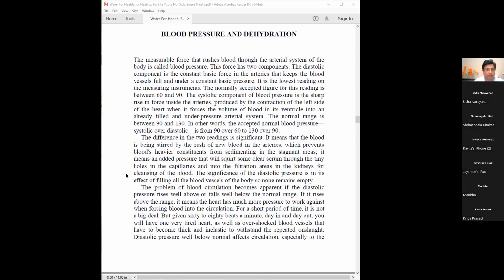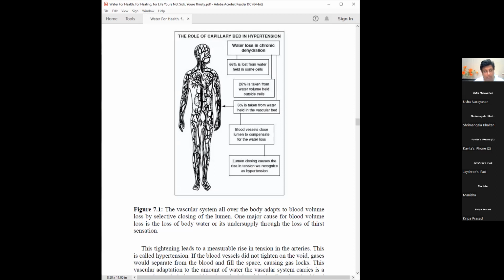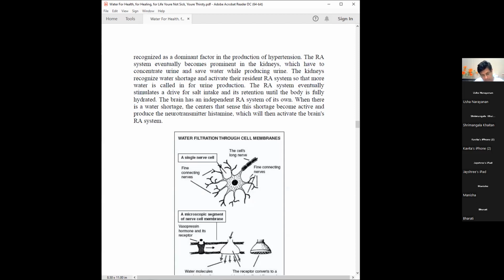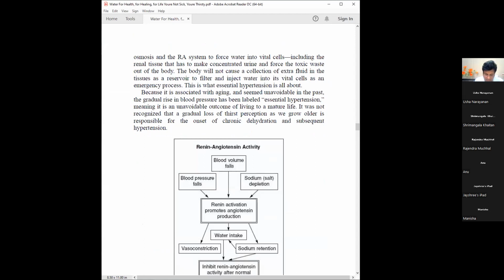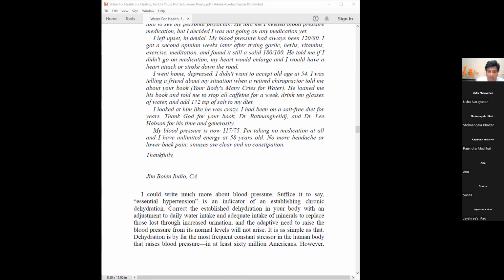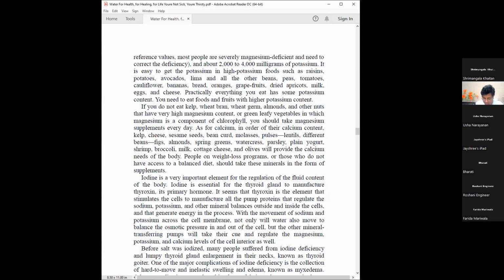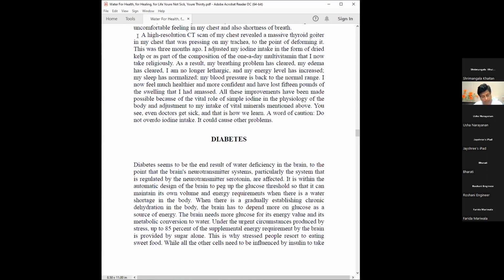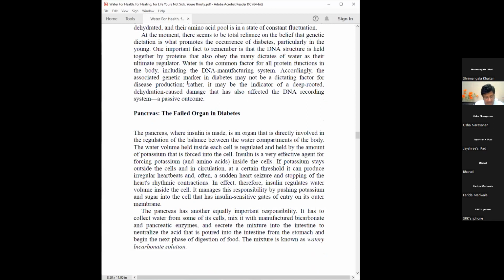Water:For Health,for healing,for Life:You're Not Sick,You're Thirsty!